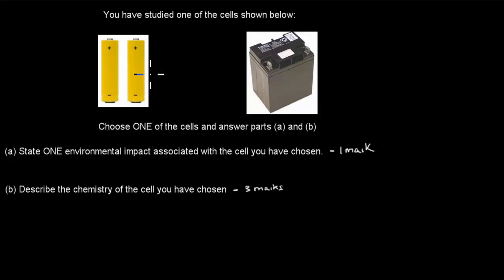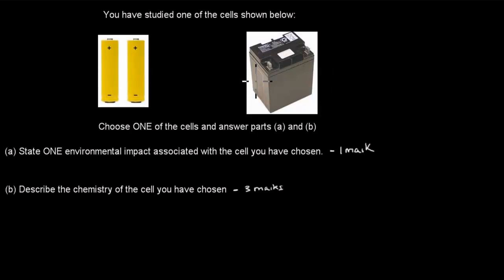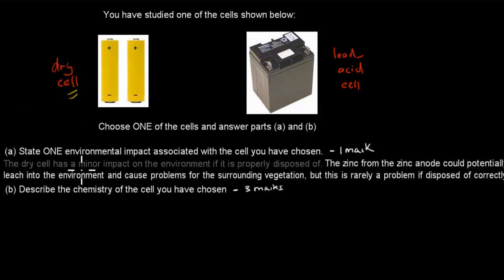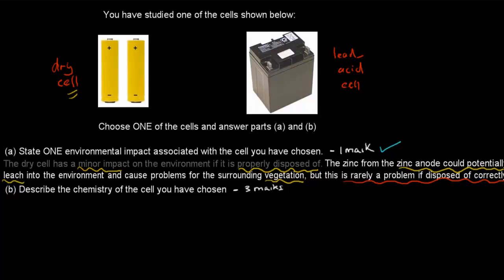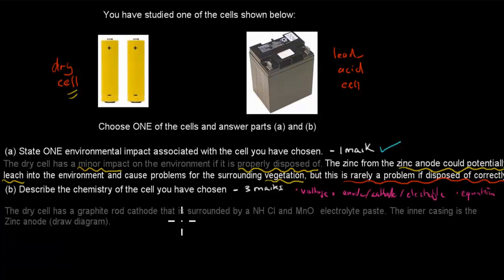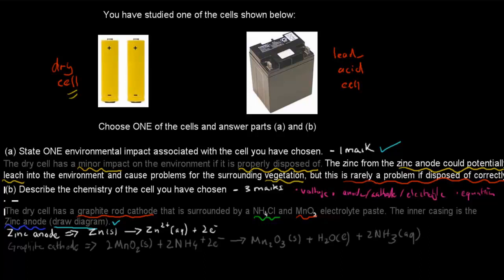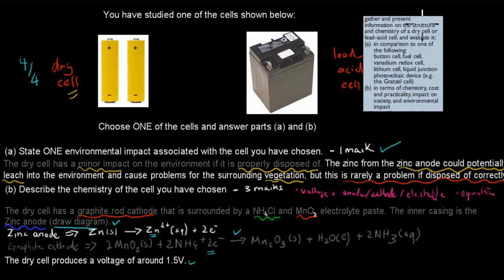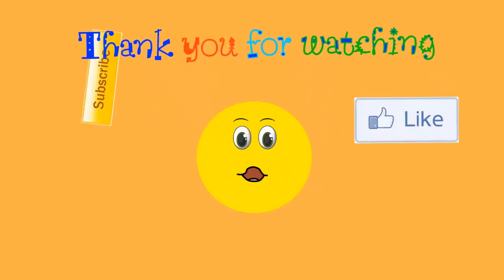Q4. HSC question (Electrochemistry chapter)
Covers a past HSC exam question on the electrochemstry chapter of the production of material module